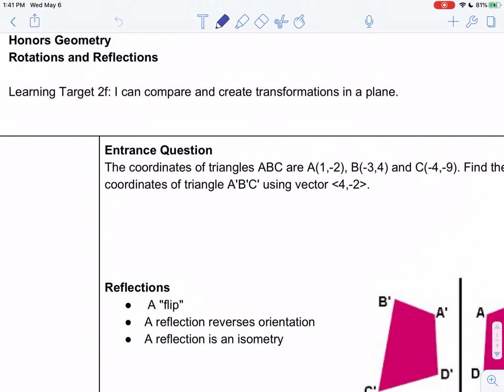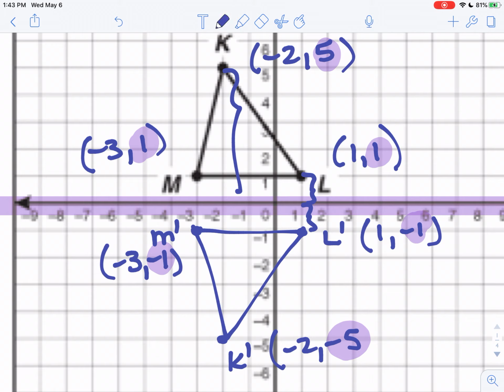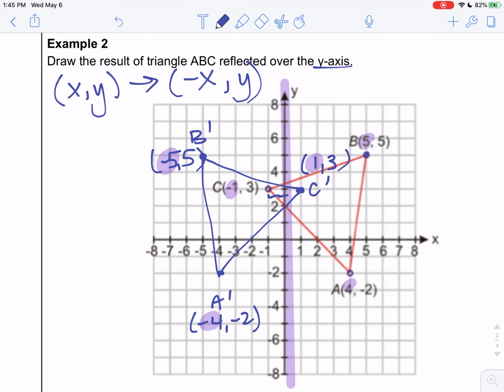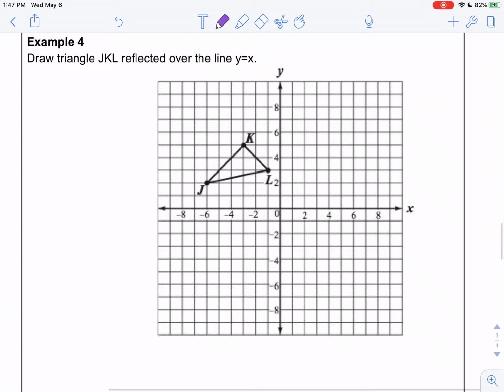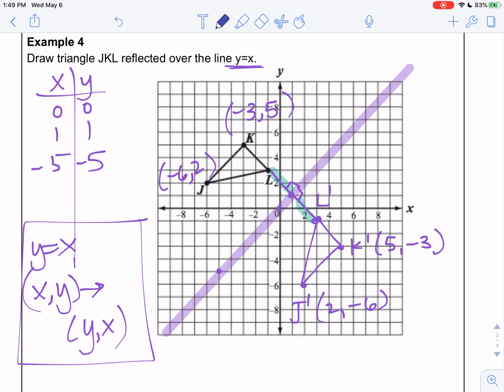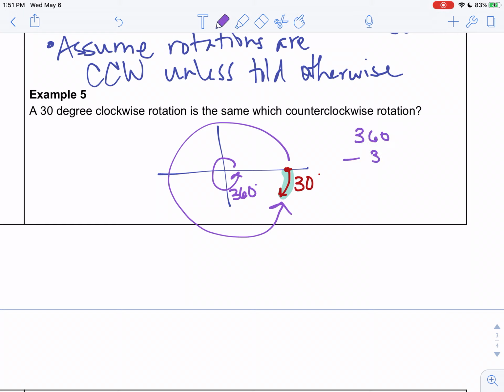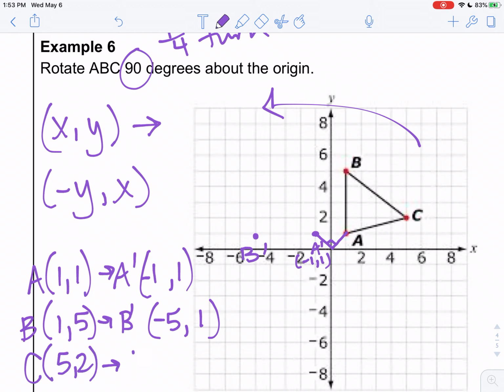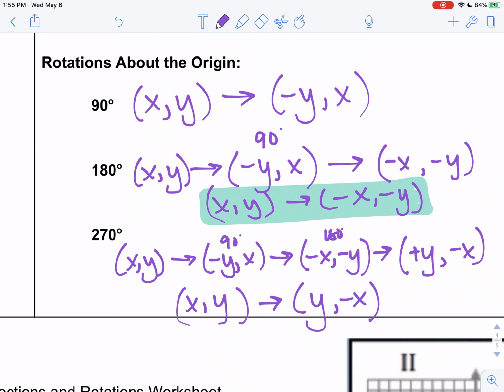Rotations and Reflections